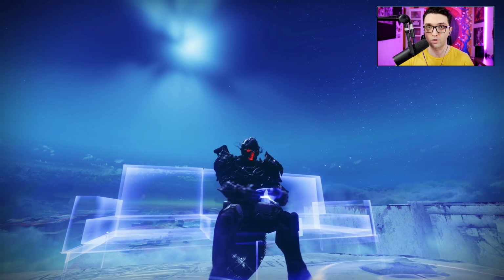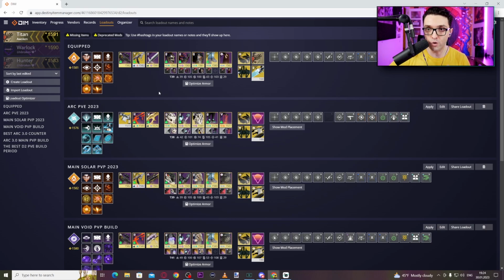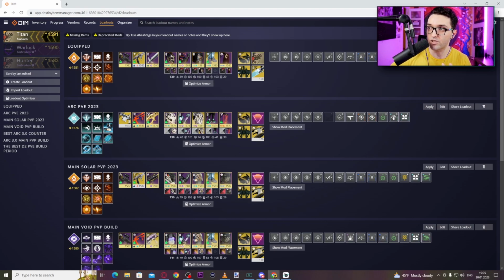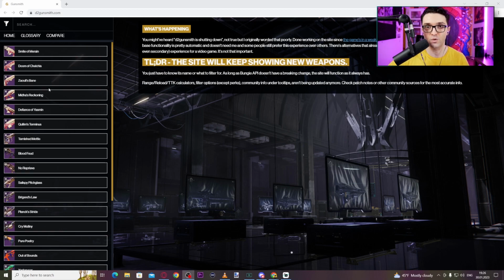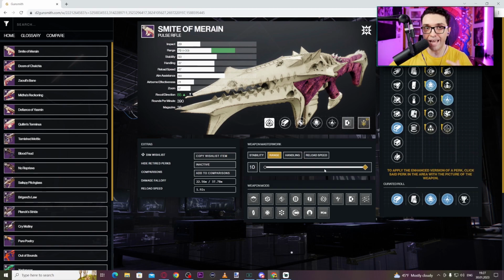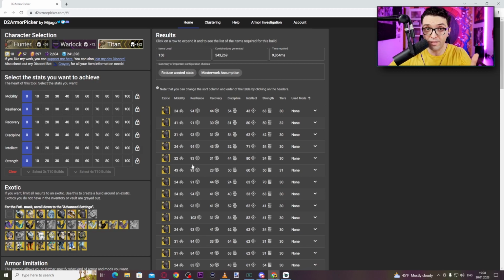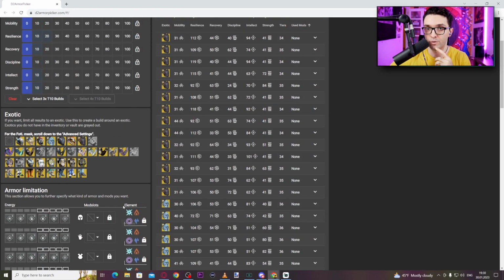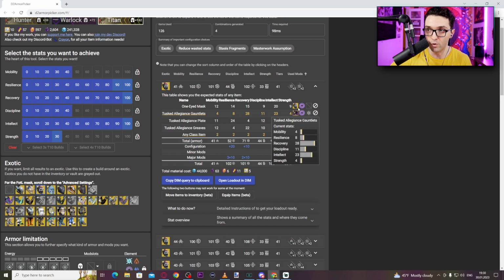DESTINY 2 TOP 3 WEBSITES U SHOULD 100% USE TO GET TRIPLE 100 STAT BUILDS, CRAFT BEST WEAPONS & MORE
Destiny 2 in 2023, Top 3 websites that are a gamechanger for Destiny 2 Buildcrafting and weapon crafting

Tip - (Thank you guys for all the amazing support, we appreciate every single one of you:)

0:00 - Hello you beautiful people!